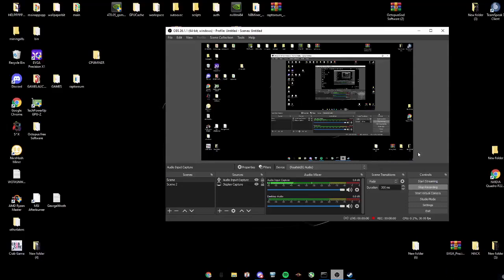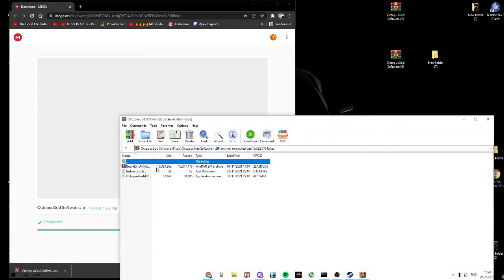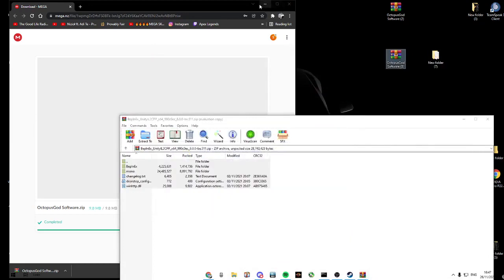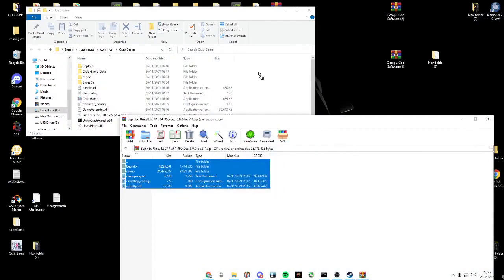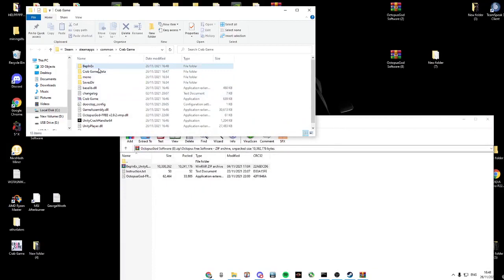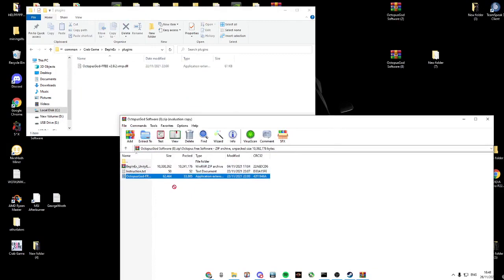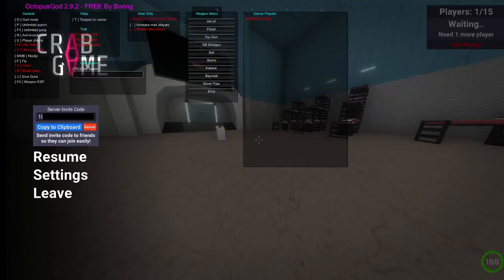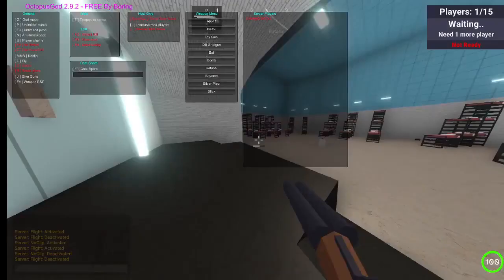FREE CRAB GAME HACK - TUTORIAL ⚙️ MODMENU FOR CRAB GAME - How to Install 31.07.2023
❤️ Reserve: telegra.ph/New-version-07-01

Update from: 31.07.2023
Uploaded by: ENRIQUE ALEJANDRO AYALA ALFARO